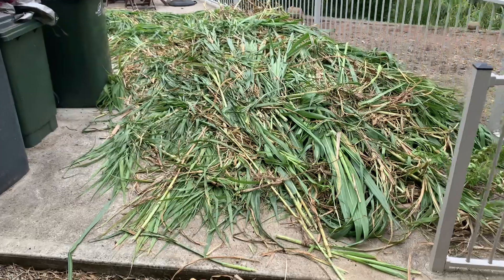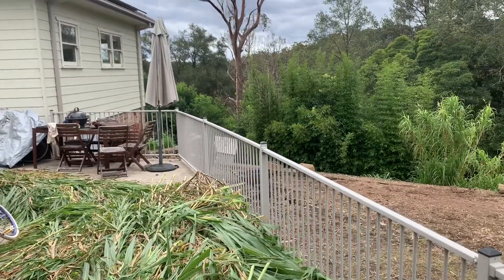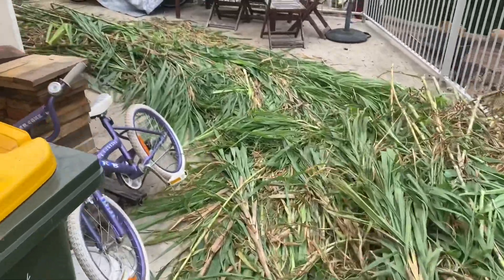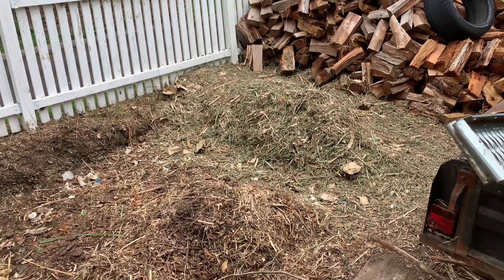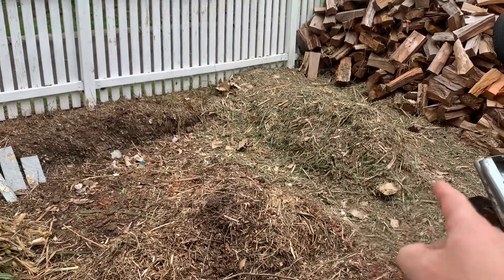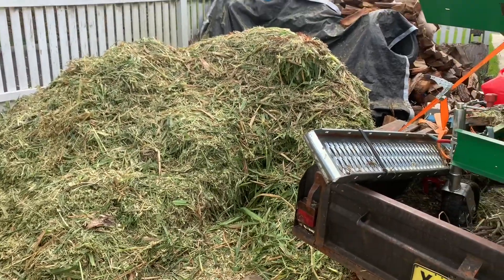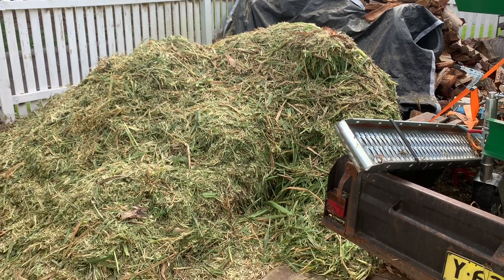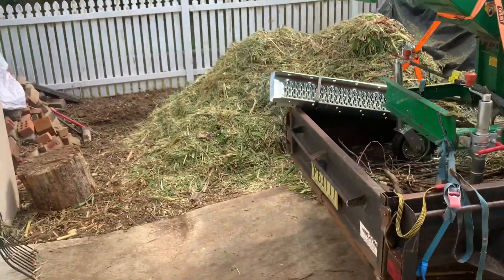Bana grass harvest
This year I finally got a decent chipper.
It’s a redroo c100. 18hp and can process up to 100mm hardwood.
That’s more than enough for my needs.
I save any wood larger than 70mm for firewood anyway.
My main use for a chipper is actually more for processing weeds, grass etc.
Here I’m chopping down a 20m long screen to use as mulch on my vegetable garden.
That’s the next step in a day or so.